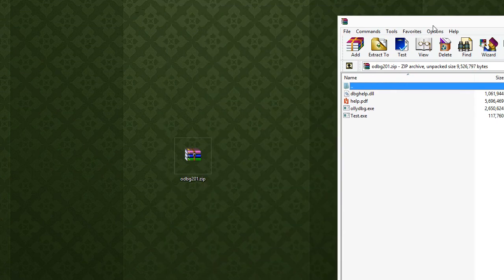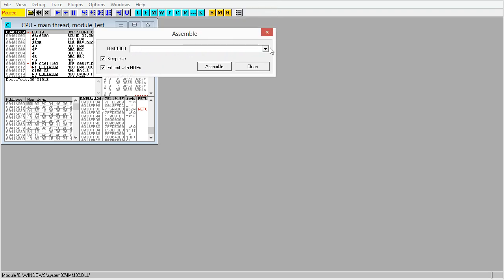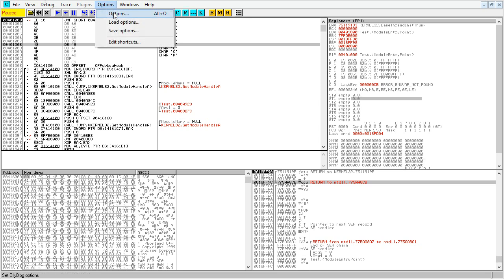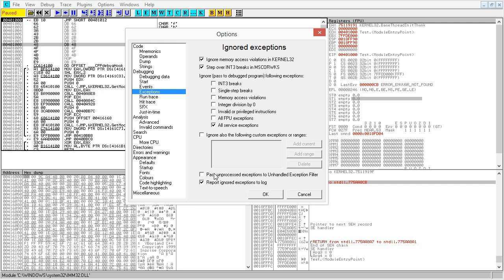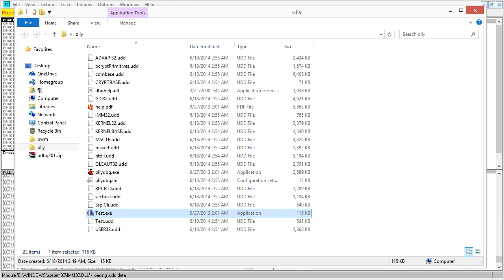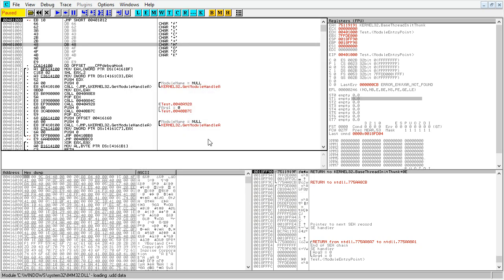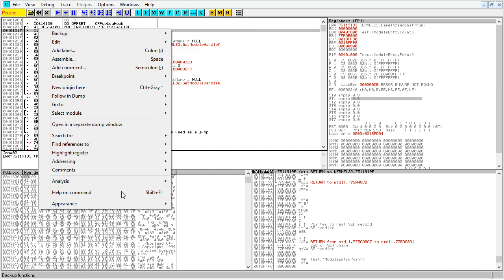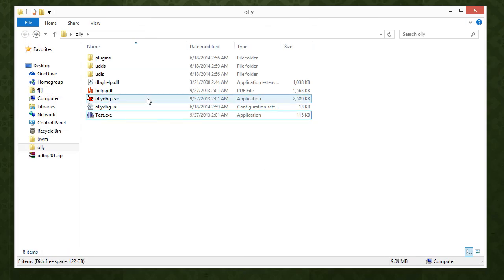Ollydbg and my settings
I go over how to setup a fresh install of olly to look great and not be annoying just like mine! Also a link below to download a pre-setup zip of it!